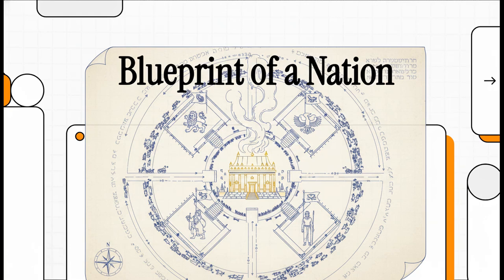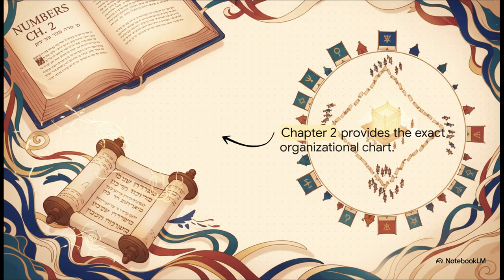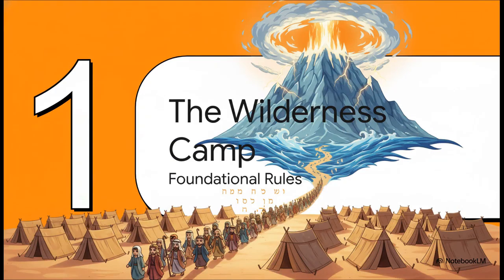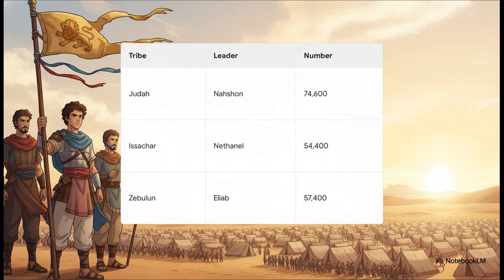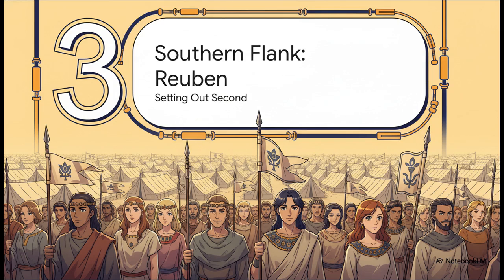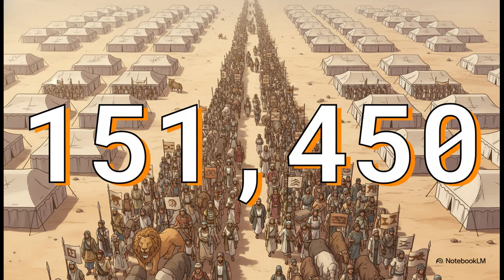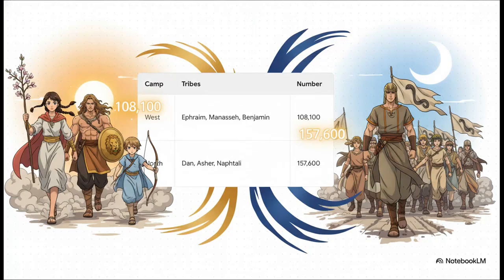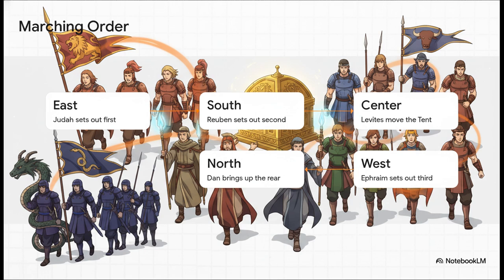Numbers 2 Explained: The Perfect Camp of Israel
Imagine organizing over 600,000 people in the middle of a brutal desert… without technology, roads, or modern communication.
Numbers chapter 2 reveals the astonishing blueprint that kept the nation of Israel alive, ordered, and ready to move.

VALUE SUMMARY

In this video, you’ll discover:

How the Israelite camp was arranged
Why every tribe had a precise position
The meaning behind the marching order
Why the tabernacle stood at the center
The practical lessons hidden inside this ancient wilderness structure
FULL DESCRIPTION

Welcome to our detailed explanation of Numbers chapter 2. In this chapter, God establishes the exact camp formation and marching order for the tribes of Israel during their journey through the wilderness.

Far from being just a list of names and numbers, this chapter reveals a brilliantly organized mobile nation built around the presence of God. We explore the eastern camp of Judah, the southern camp of Reuben, the sacred center occupied by the Levites and the tabernacle, and the western and northern divisions led by Ephraim and Dan.

You’ll also learn how this massive wilderness community functioned like an ancient moving city, complete with military structure, tribal identity, and spiritual focus.

Whether you're studying the Bible, learning Old Testament history, or exploring the meaning of Israel’s wilderness journey, this breakdown of Numbers 2 will help you visualize and understand the chapter clearly.

TIMESTAMPS

00:00 Introduction
01:05 The Wilderness Camp Challenge
03:00 Eastern Vanguard – Camp of Judah
06:00 Southern Flank – Camp of Reuben
08:35 The Center – Tabernacle and Levites
10:20 Western and Northern Camps
13:45 Final Census and Key Lessons
16:05 Closing Thoughts and Recap

If this video helped you better understand Numbers chapter 2, don’t forget to Like, Subscribe, and share your thoughts in the comments about the incredible organization of Israel in the wilderness.